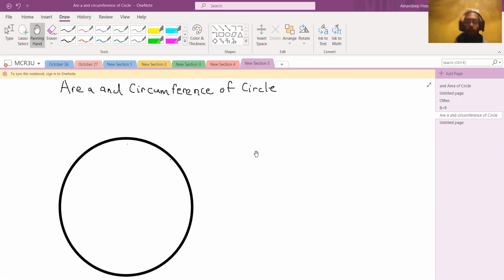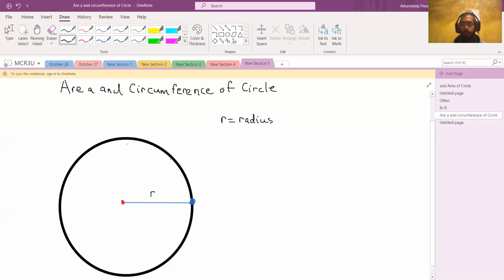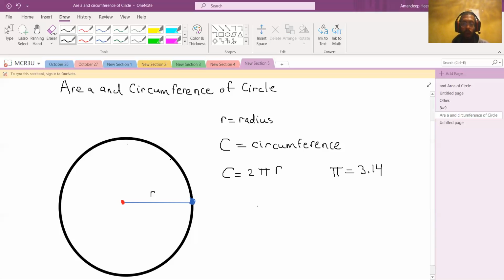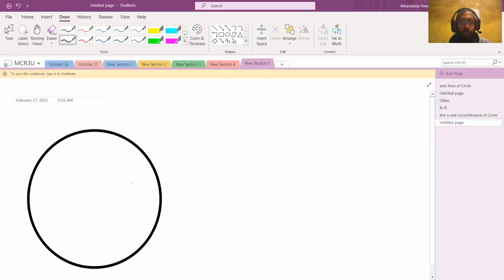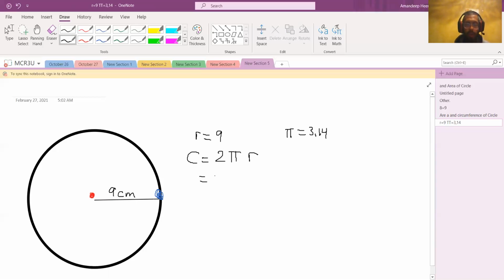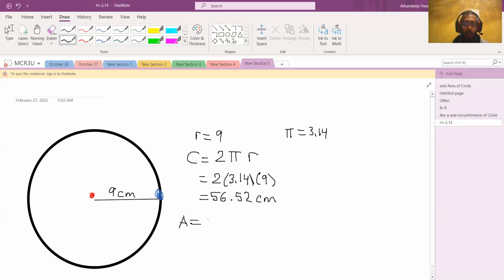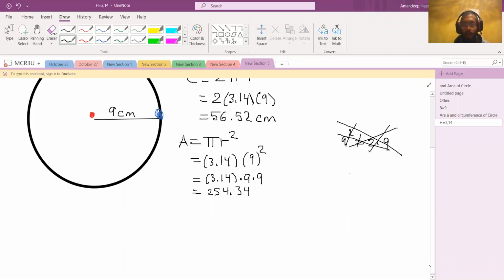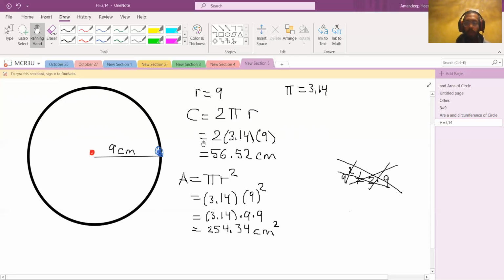Area and Circumference of Circle